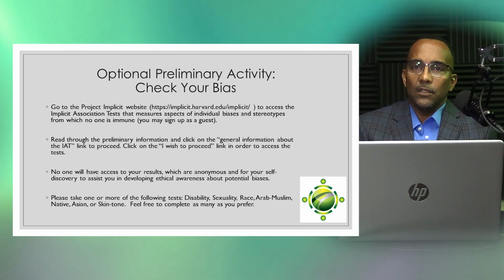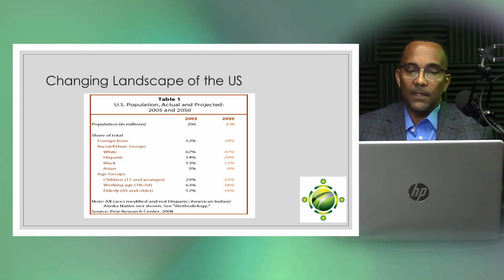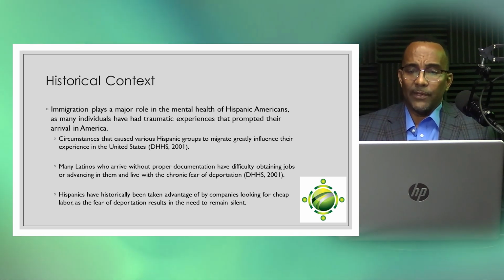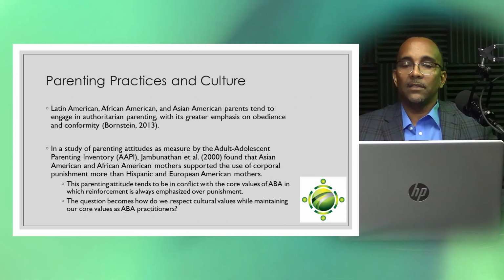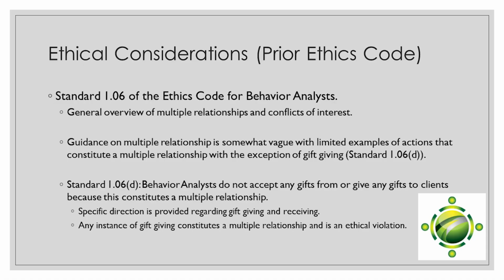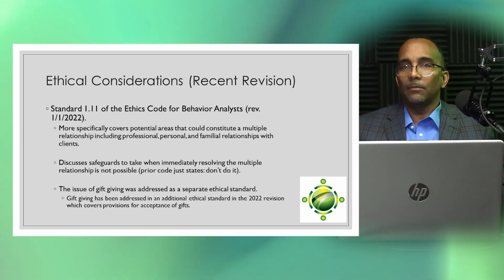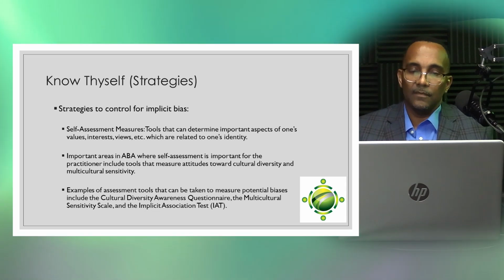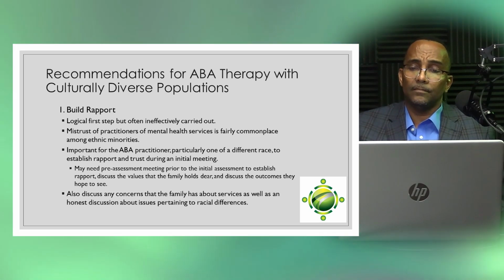FREE CEUs for ABA Providers | Practical Considerations for ABA within Culturally Diverse Families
Full CEU presentation, "Practical Considerations for ABA Services with Culturally Diverse Families". Presented by Dr. Terrence Bryant, BCBA-D, and worth 1 ethics CEU.

The Full Spectrum ABA app is required for verifying CEUs and receival of CEU certificates:

Full Spectrum Behavior Analysis, LLC, is a Florida based company founded upon the science of Behavior Analysis as the chief means of improving the lives of individuals with autism and developmental disabilities. We are dedicated to the ethical and effective practice of Applied Behavior Analysis for children and young adults with developmental disabilities. Our growing staff of ABA practitioners sets us apart from other companies, which include PhDs in ABA and Special Education who are doctoral level Behavior Analysts (BCBA-Ds).